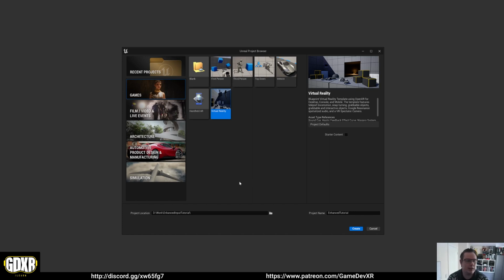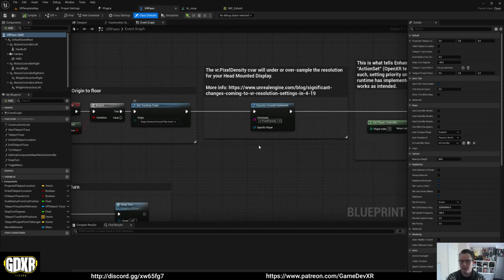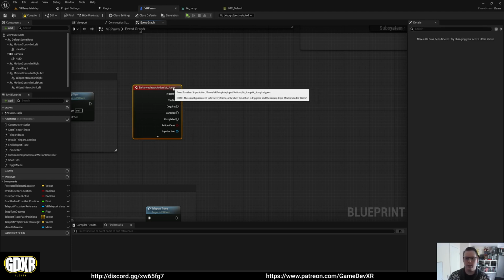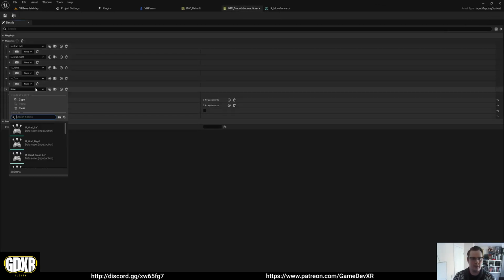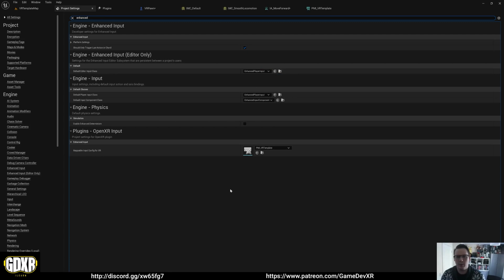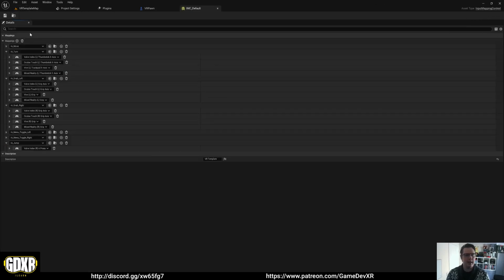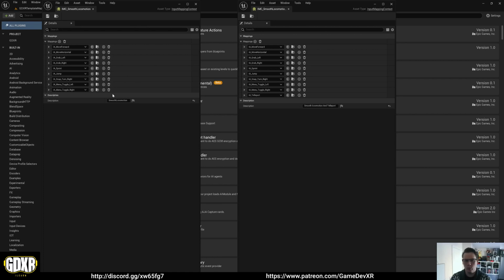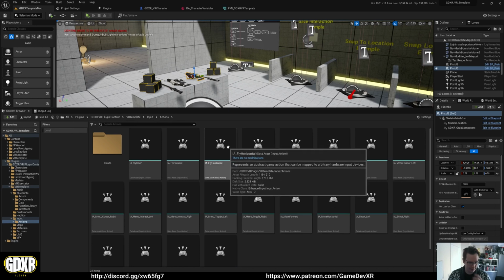How To Use Enhanced Input System With UE5 Using The VR Template.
► Description
How to use the enhanced input system for implementing new inputs to your project. Using the VR tempalte example.

PC SPECS:
► RTX 2070 Super
► I9-9900K
► 32GB Ram
► 2TB SSD

Equipment
► Keyboard: HyperX Alloy Origins
► Mouse: Anker® Ergonomic Optical USB Wired Vertical Mouse
► Mic: Trust GXT 232
► WebCam: Jelly Comb
► Screen: AOC I2367fh 23-inch LED x 2
► Headset 1: Oculus Quest 128GB
► Headset 2: Oculus Rift + Motion Controllers
► Headset 2: Oculus Quest 2
► Graphics Tablet: Wacom Cintiq 13hd